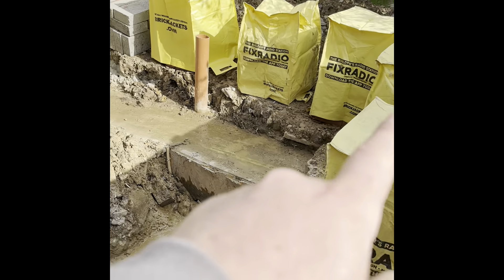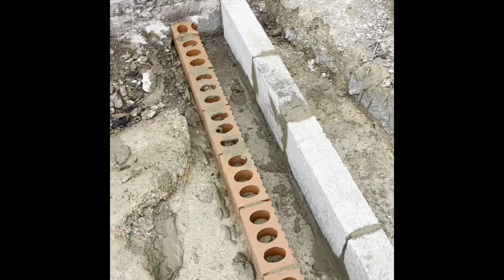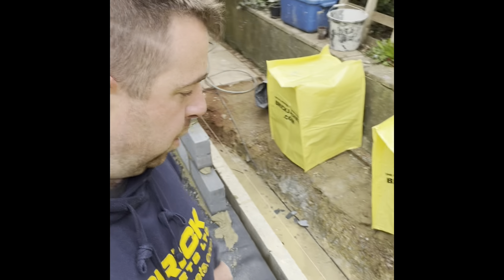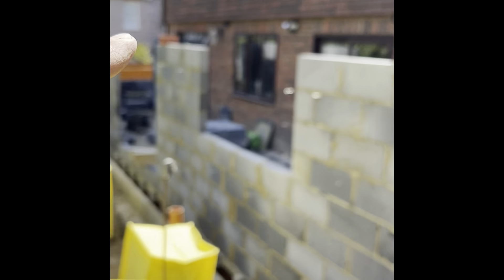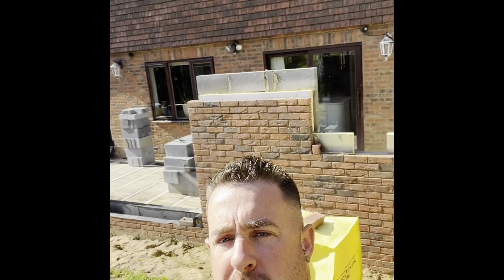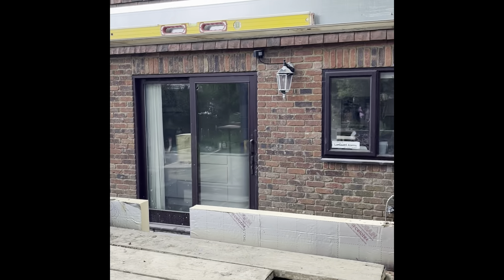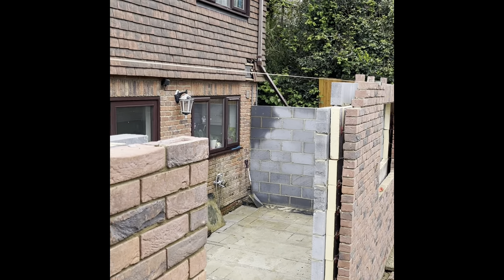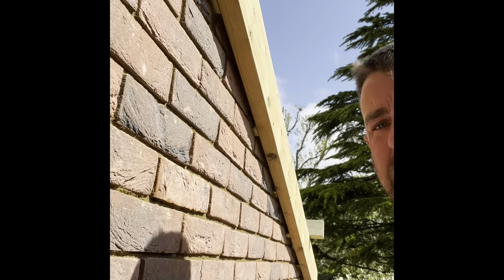Building an extension.